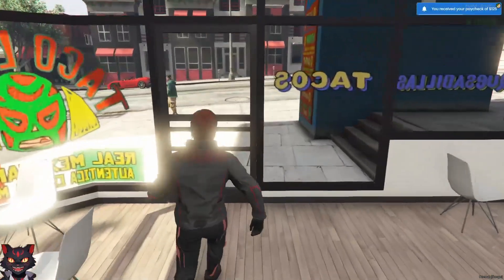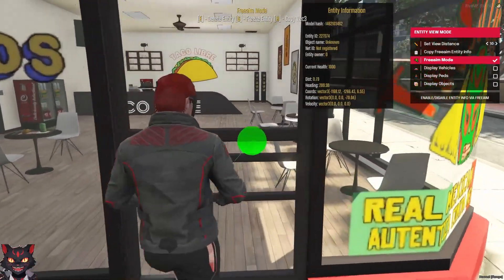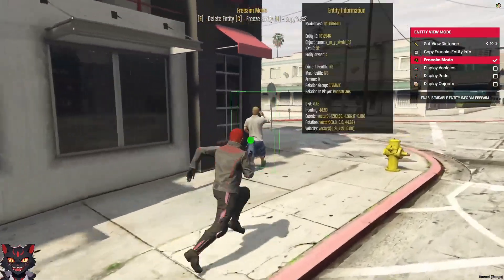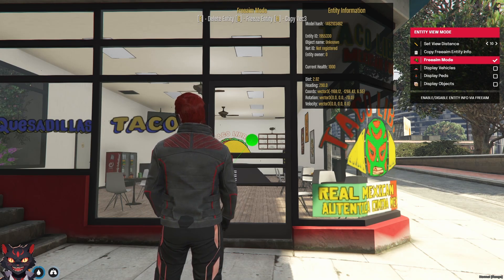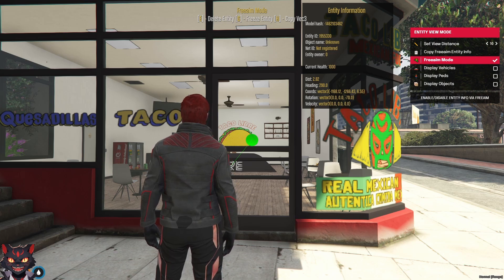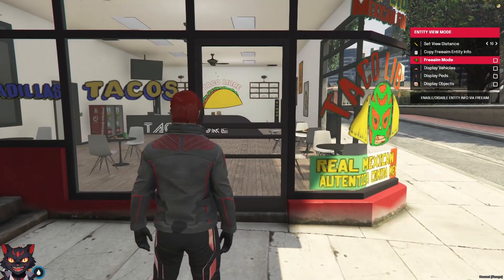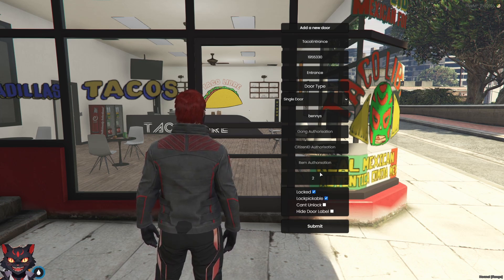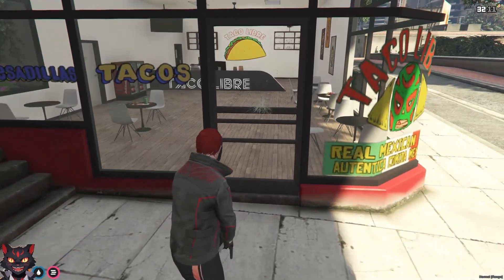How to QB Core - QB-DoorLock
Hey everyone, ever wondered how to fix something on your QB-Core Server and having trouble finding it?!
Well.. Welcome to a new series of how to QB-Core. This one is how to use QB-DoorLock and delete the door.

Chapters:
0:00 Intro
1:11 Freeaim Mode
3:11 Adding Door
7:40 Testing Door
09:50 Removing Door

* Music * (order)
A Huevo - Luna Cantina
Go! - NEFFEX